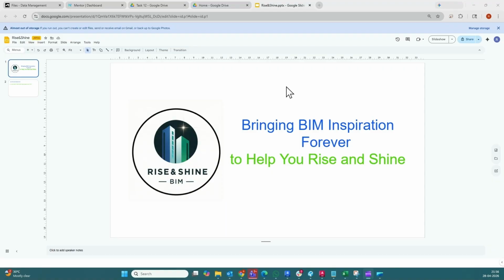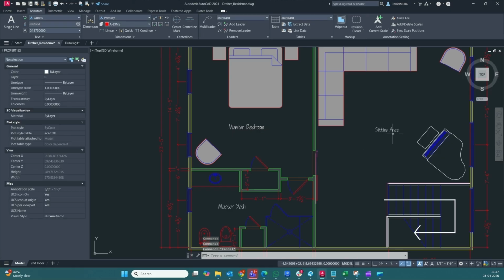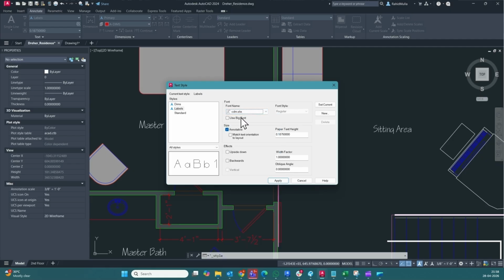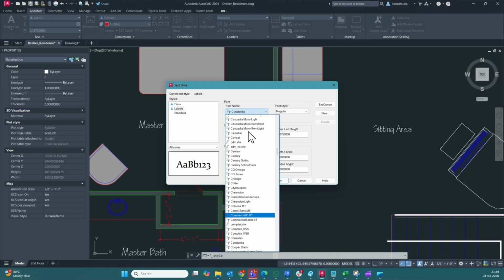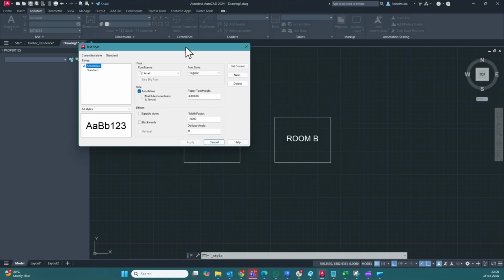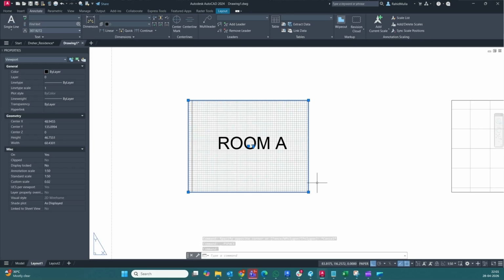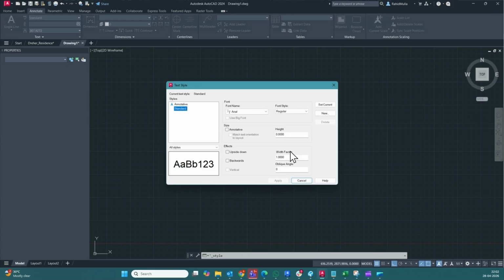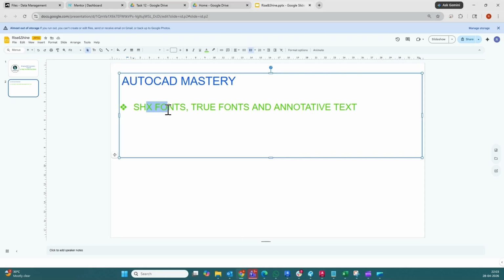AutoCAD Mastery #6 Master Annotative Text, SHX & TrueType Fonts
Presenting coordination models to project stakeholders can be tough when your Navisworks screen looks like a plastic 1990s video game. But what if you could turn a basic shaded snap into a stunning, photorealistic image in a matter of seconds—without ever opening Lumion or waiting hours for a render engine?

Welcome to another episode of the Revit Challenges playlist on the Rise&Shine channel! Today, we are bringing artificial intelligence directly into the BIM coordination workflow. I am going to show you exactly how to take a standard, untextured Navisworks screenshot and use Gemini to instantly generate a high-quality, realistic render.

In this video, you will learn:

The Perfect Snap: How to set up and export the right shaded view from Navisworks to give the AI the best possible baseline geometry.

AI Prompting for BIM: How to write the exact text prompts in Gemini so it accurately interprets structural and architectural elements without altering the core design.

Workflow Speed: How to use this AI technique as a "Silent Powerhouse" workflow to quickly generate presentation-ready visuals for main contractor reviews and coordination meetings.

Stop waiting hours for test renders. Bring your coordination models to life instantly!